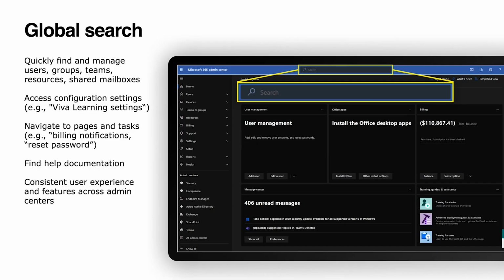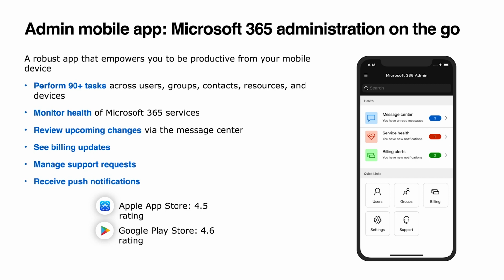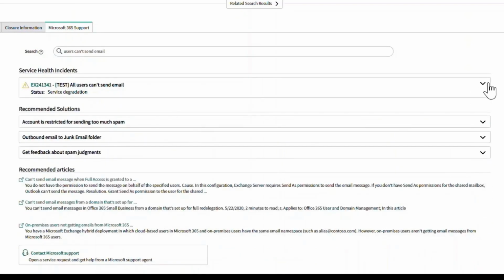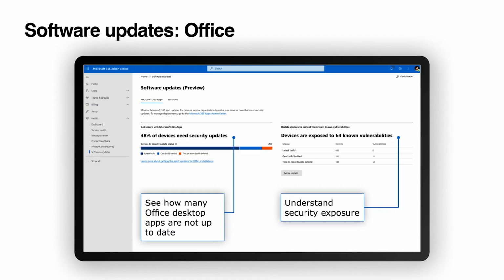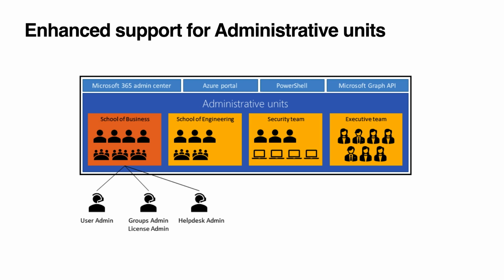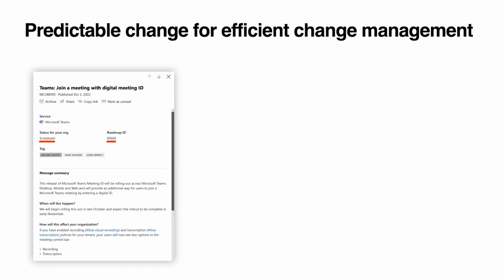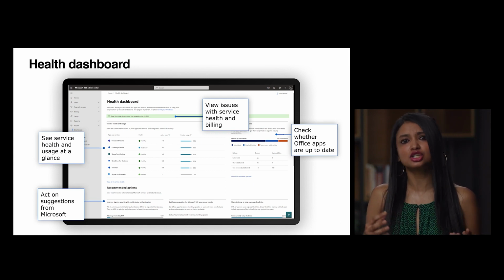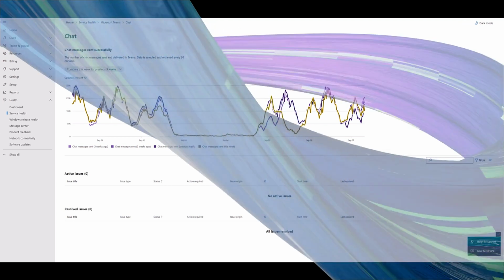How to efficiently optimize your environment and manage change using the Microsoft 365 | OD16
Learn what’s new in the Microsoft 365 admin center and see how to keep your environment healthy, your end users happy, and effectively manage change. Recent and upcoming innovations include advanced monitoring, a new health dashboard, easy ways to track software updates, relevance recommendations in the message center, and improved accuracy regarding when new features will ship.